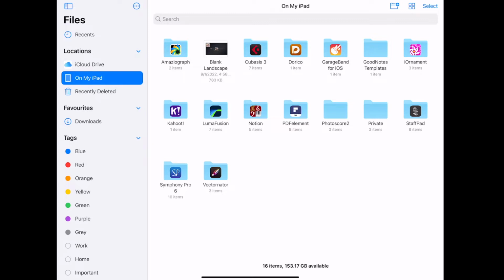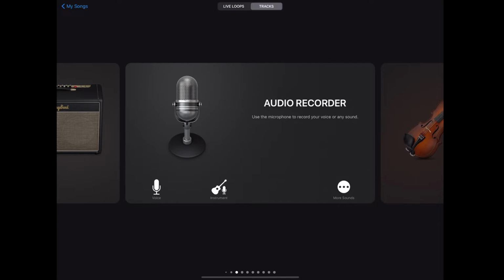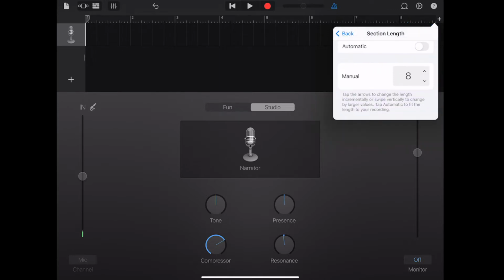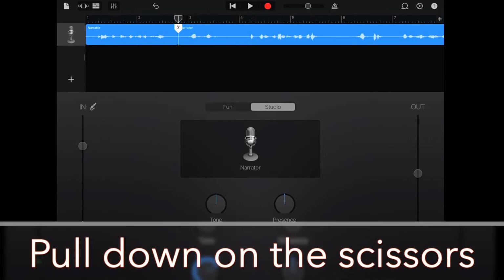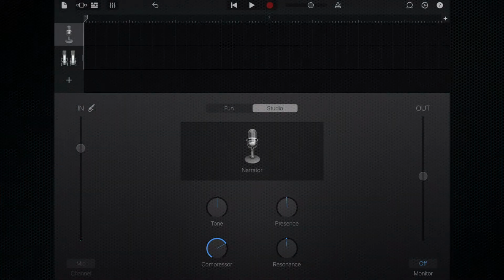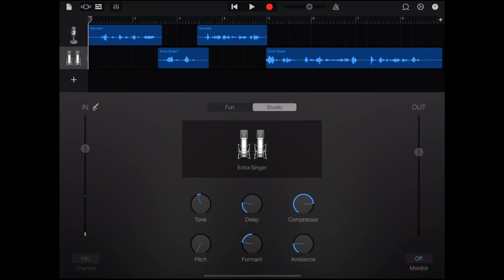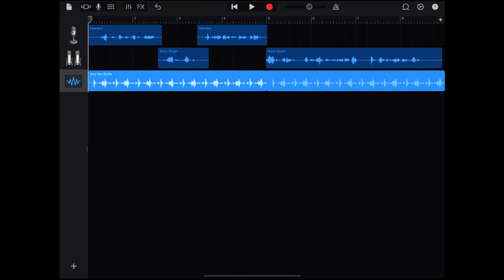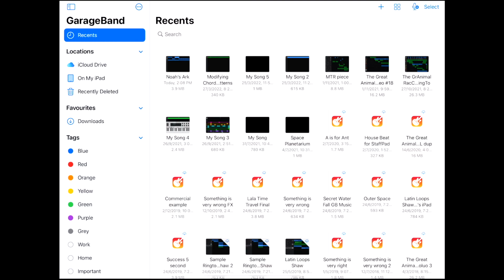GarageBand iPad Dialogue Education Demo 2022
This video is a demonstration of how educators can use GarageBand for iPad (iOS) to help students practice using English in a dialogue method.  In this video, I also review the Files app so educators know the simple file system where all created files are stored.
This video is created for beginner users of GarageBand as it identifies all the basic functions.
The video also covers creating tracks for each speaker within the dialogue as well as creating a basic loops music track.

Chapters:

00:00 opening
03:16 Audio Recorder
05:31 Record method 1
08:32 Record method 2
10:50 Add music loop track
13:51 Final piece

If you are interested in trying out GarageBand's new feature, it uses a seconds timeline versus a bars of music timeline.  Find it in the Settings called Time Ruler.

All video and music sources paid for in a subscription

Expressivo Music: Celebrate the Arts in You!